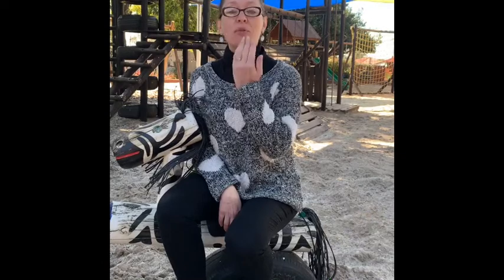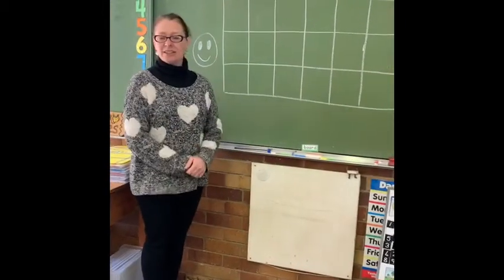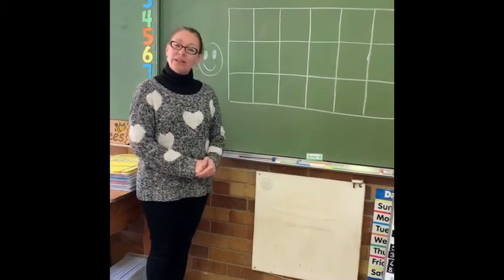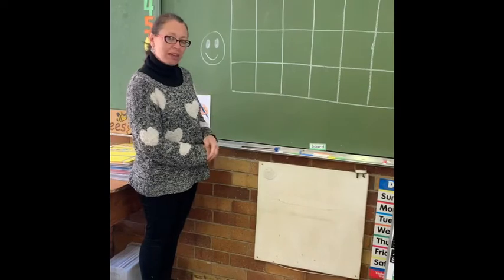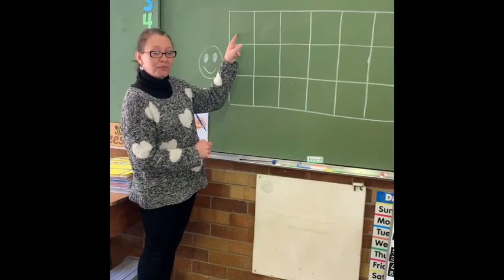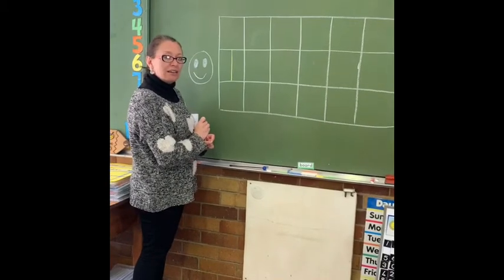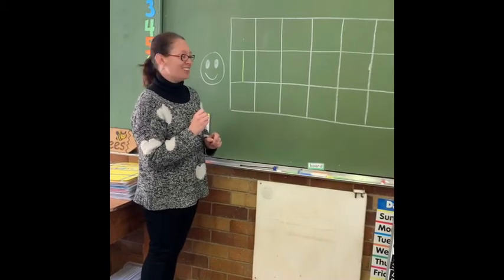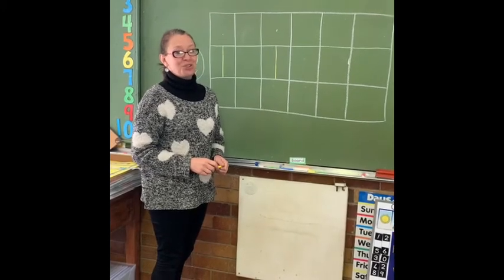Impy Ink with Mrs Rees